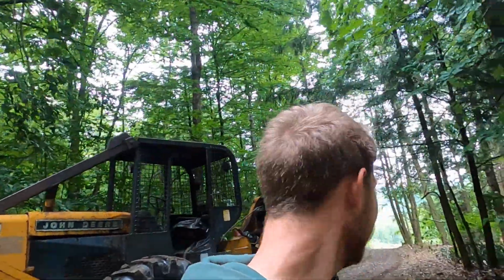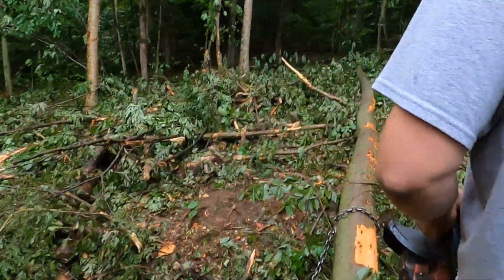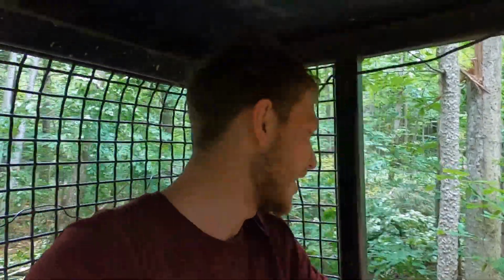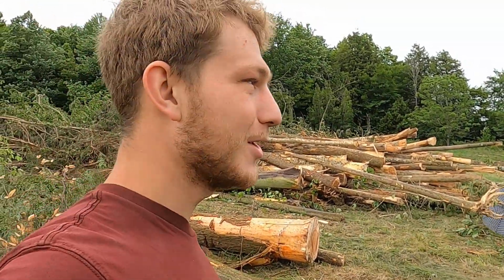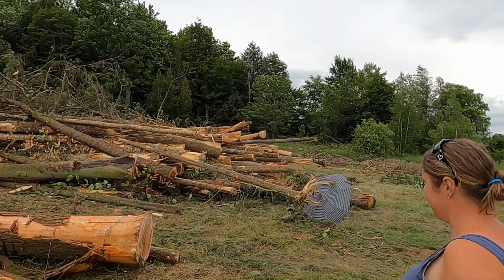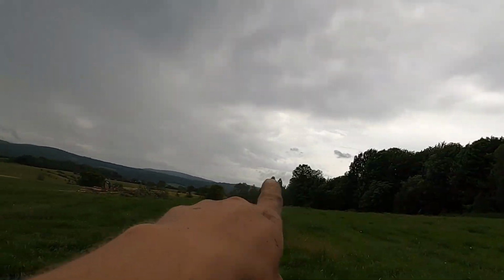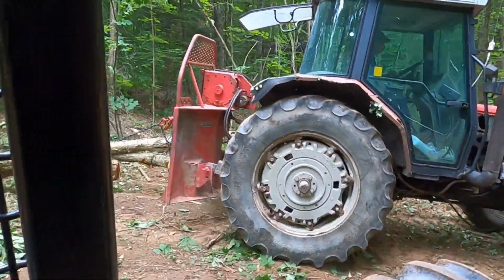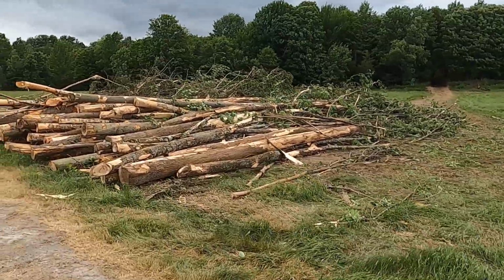Lets go logging. John Deere 440c and tractor pulling tree's